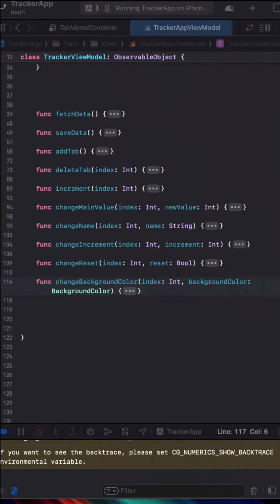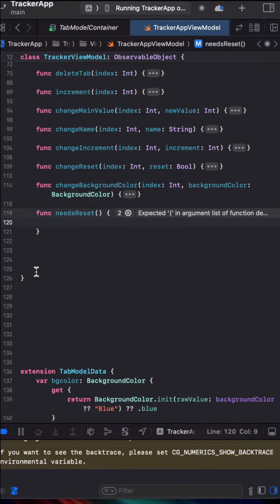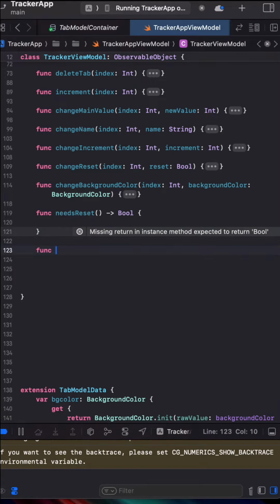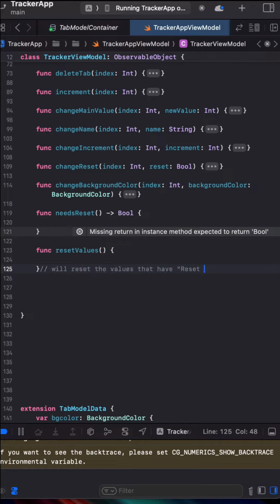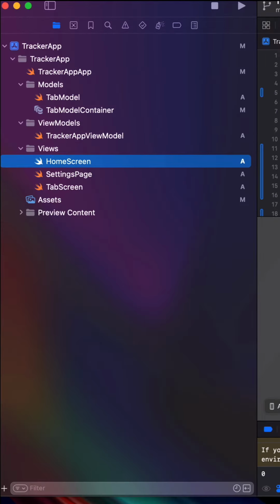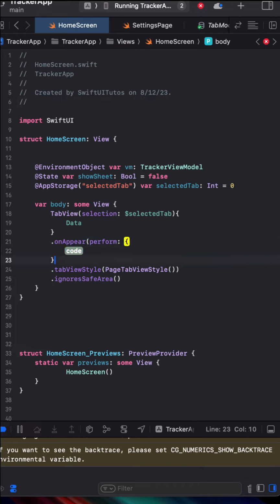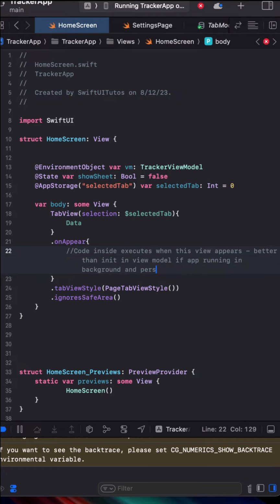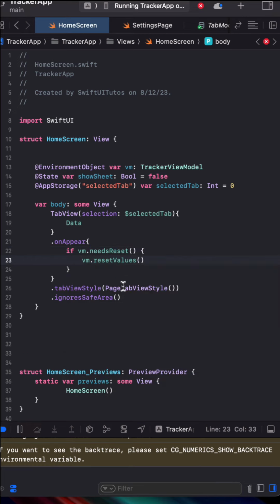Reset Values Daily| SwiftUI App on shorts ! PART 100!!! 💯